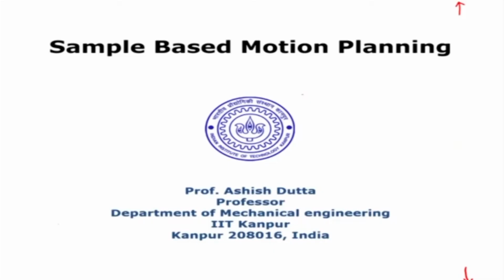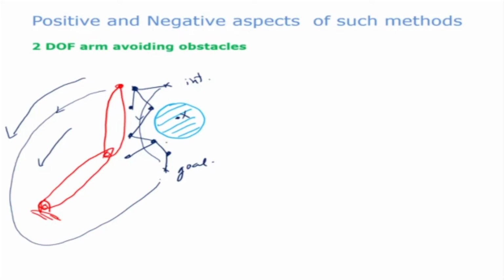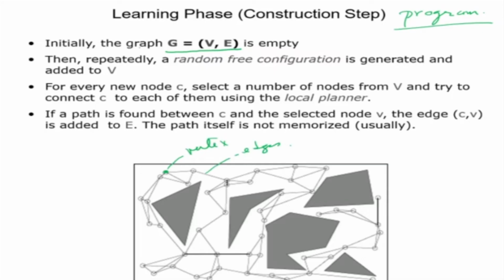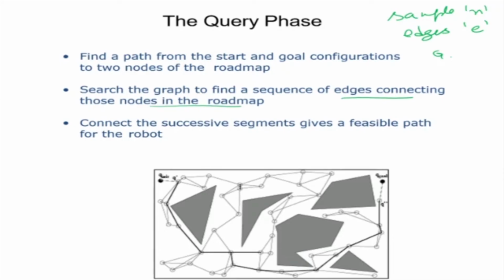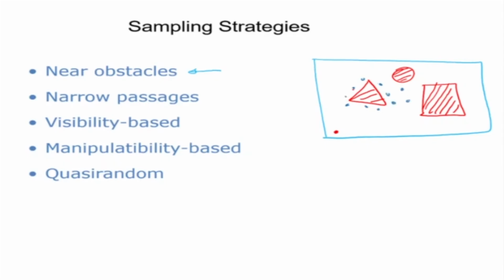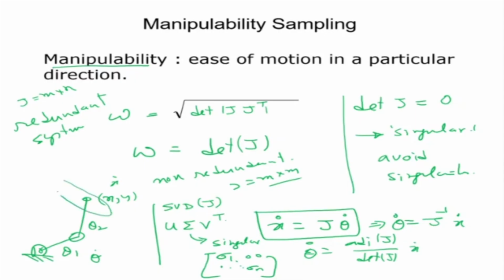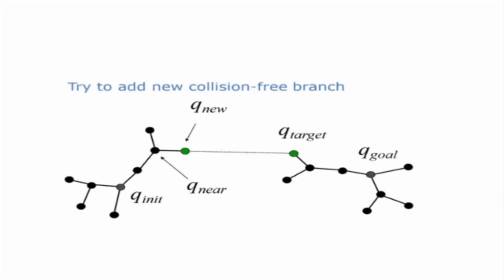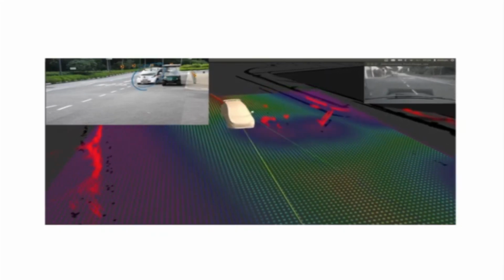Lec 12: Sampling Based Planning